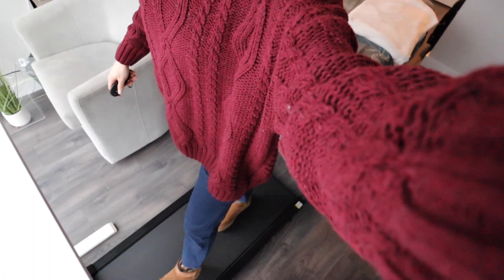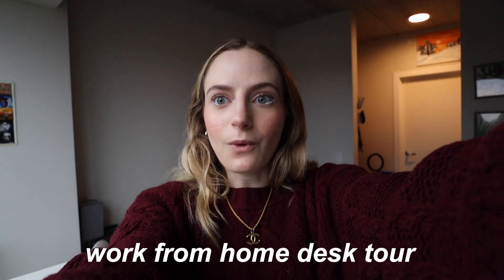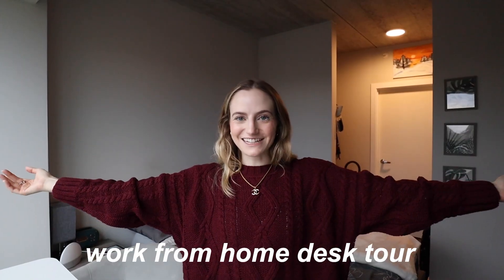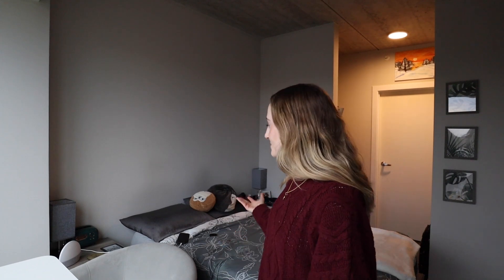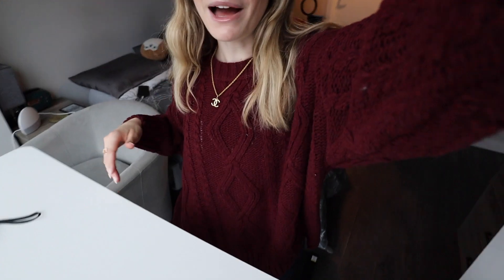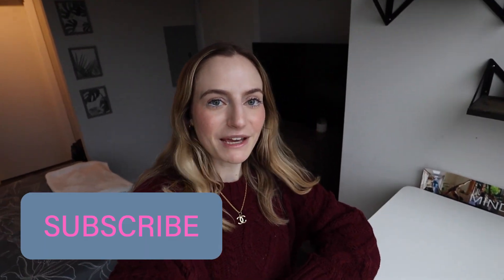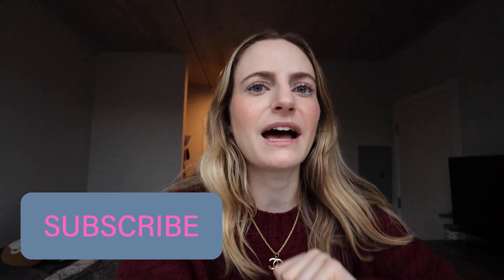work from home desk tour | standing desk with walking pad, minimalist setup, advertising essentials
work from home desk tour!!! taking you guys through my work from home desk setup including my walking pad & moving standing desk :) i get into why i got a standing desk/walking pad & all of my work from home essentials i keep on my desk for my advertising job. its a super minimal setup but i hope it gives you guys some inspo!

**IF YOU'RE READING THIS** comment what your work from home desk essential is!

hi ! I’m Lucia, and I’m a 24 year old living in chicago & working a 9-5 in marketing.
I share my life navigating my early twenties, eating gluten free, and trying to become the best version of myself.